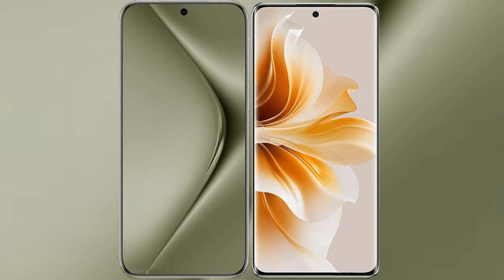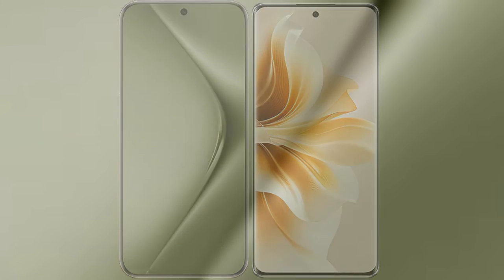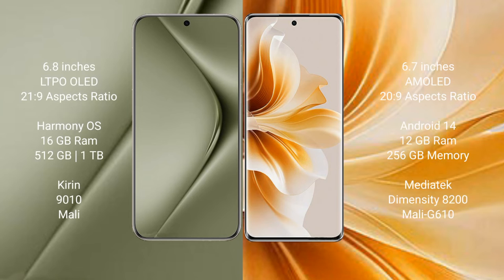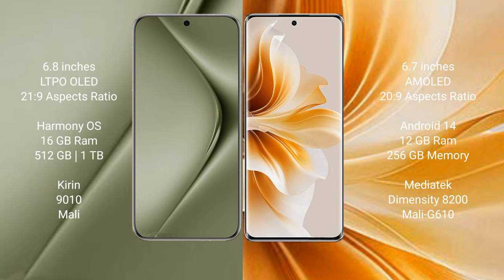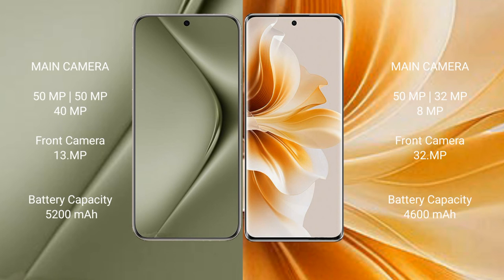Huawei Pura 70 Ultra vs Oppo Reno 11 Pro Review